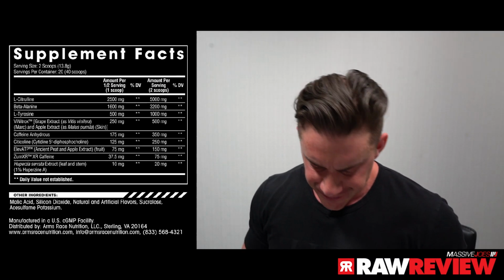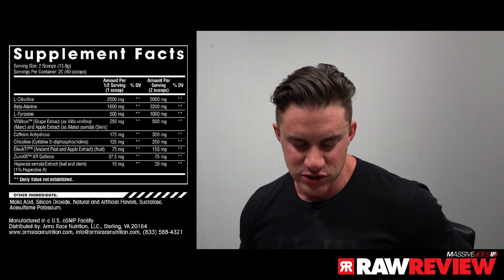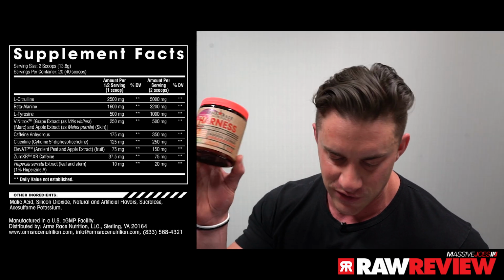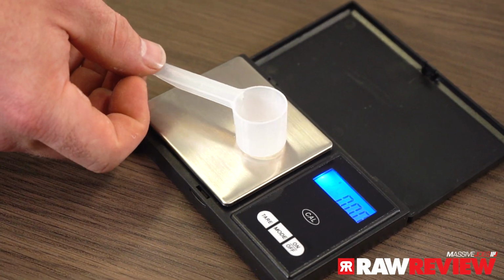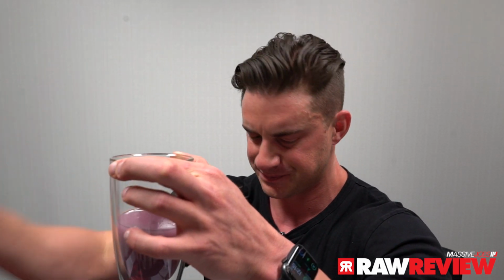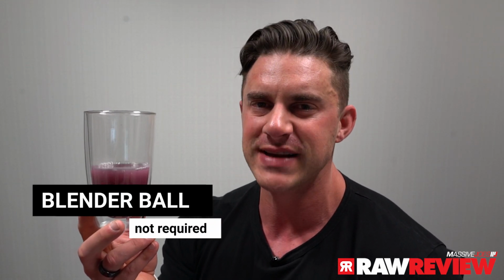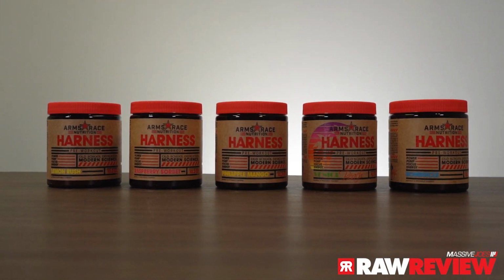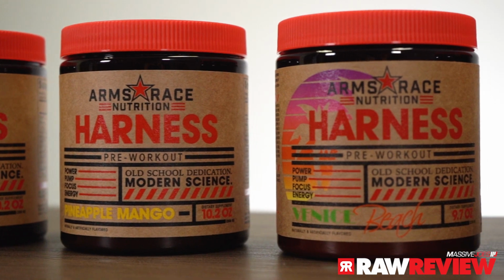Arms Race Nutrition Harness Pre-Workout Supplement | MassiveJoes Raw Review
MassiveJoes CEO, Joseph Mencel, gives you a RAW REVIEW on Arms Race Nutrition Harness Pre-Workout Supplement!

To Learn More About The Ingredients In Harness Check Out Supplements Simplified